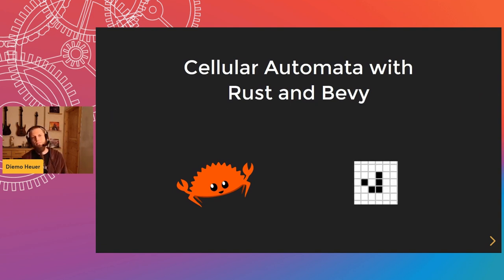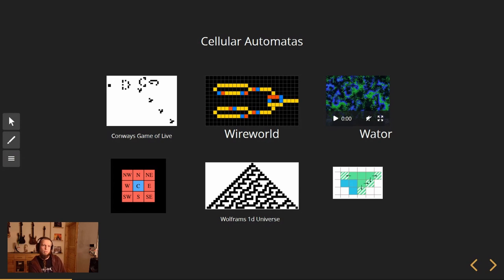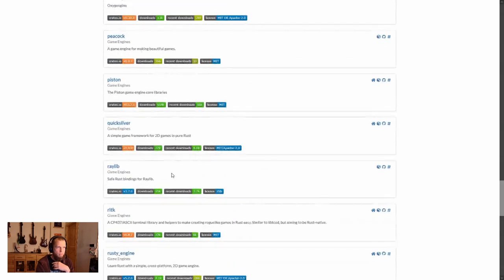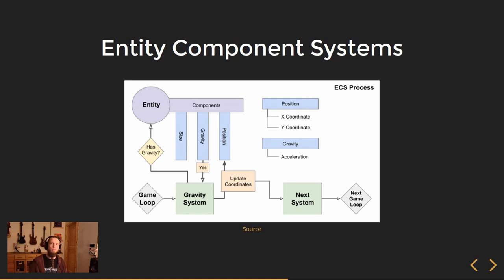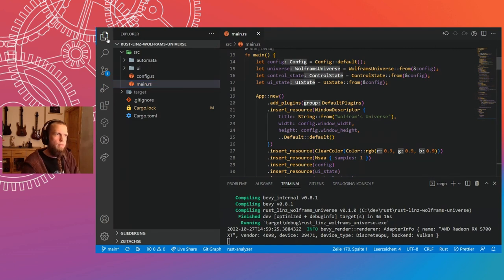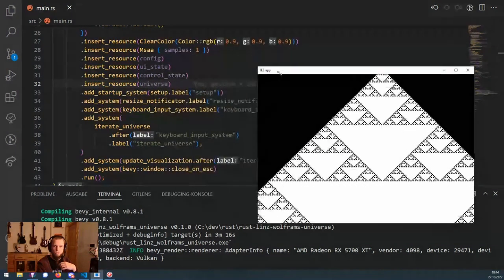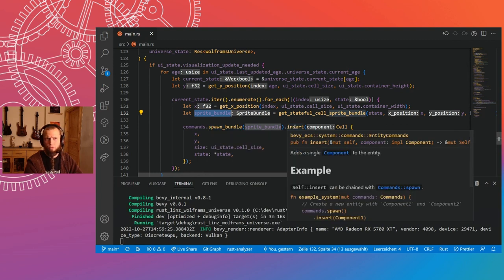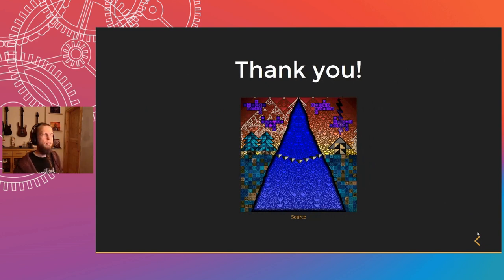A Cellular Automaton with Rust and Bevy - Diemo Heuer - Rust Linz, October 2022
Visualizing something is often fascinating even if the math behind it is quite simple. A good way to start in that topic is to choose a simple simulation, choose the technology, and then start implementing it on your own. Especially implementing a cellular automaton is a good first step. In this session, Diemo wants to introduce you to the world of cellular automata and how to use Rust and the Bevy framework for visualization.

Diemo Heuer is a Software-Developer from Rostock (Germany) employed at Altow Digital Innovation. He uses Rust for professional projects mainly in the backend but for his hobby projects, he explores the further capabilities of that technology. He also is the host of different community events in Rostock; e.g. the Rust Meetup Rostock, Elixir Meetup Rostock, or the Altow Inspire.